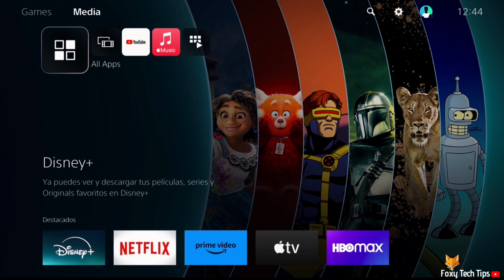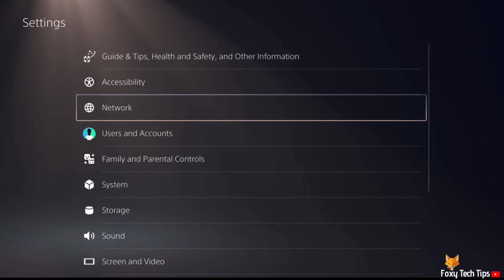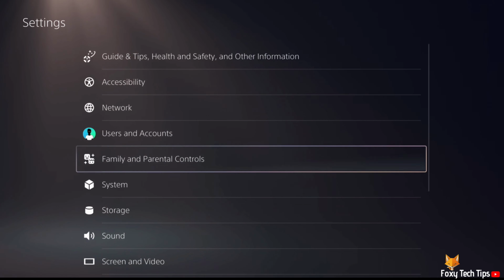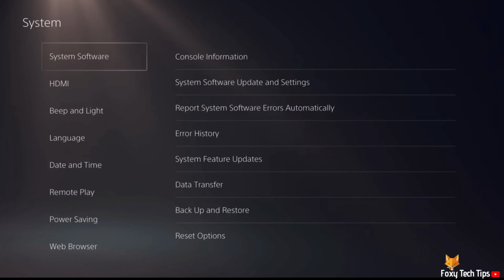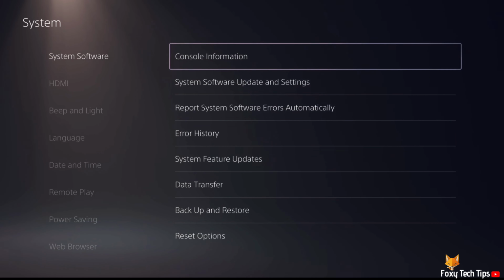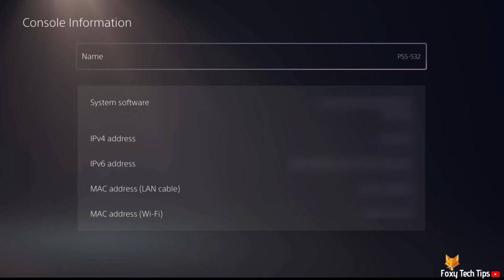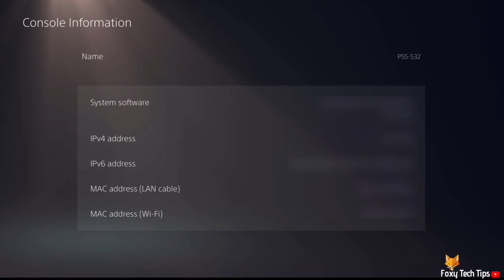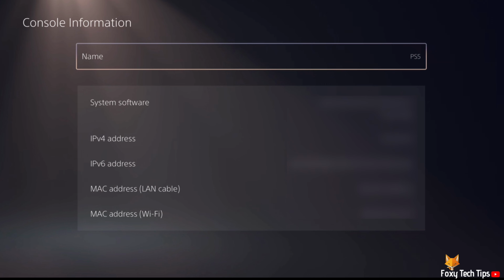How To View Console Information On PS5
Easy to follow tutorial on viewing the "console information" page on a PS5. Want to see info about your PS5 console such as its name, MAC address, IP addresses and more? Learn how to do it now!

In settings, open “system”.

In system settings, select the first Heading on the left called “system software”, and then open “Console information” from the top of the list.

Here you can view information about your Playstation 5 console such as the name, system version, IP addresses, and Mac addresses. You can select the Name of the console and rename it to whatever you want.